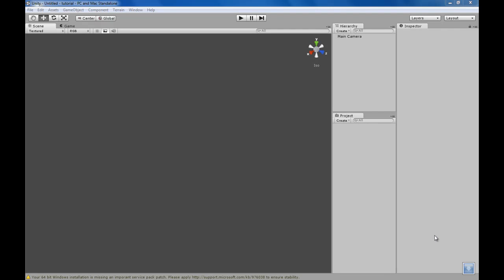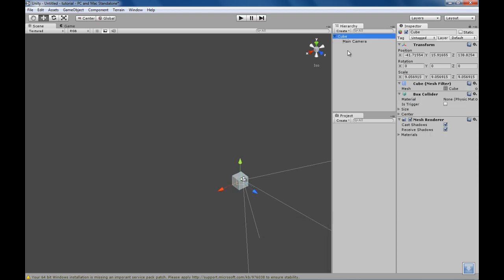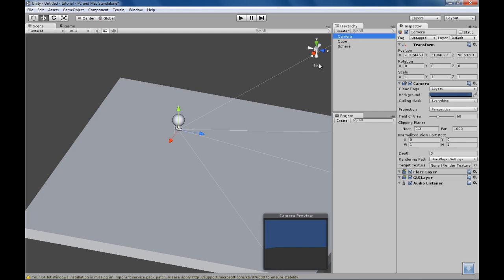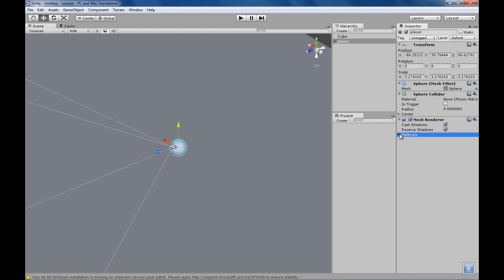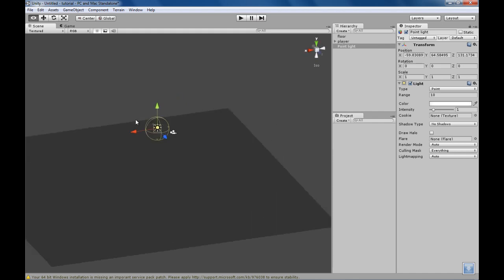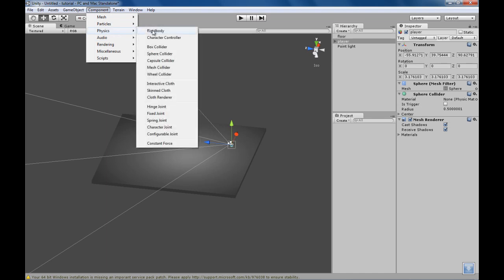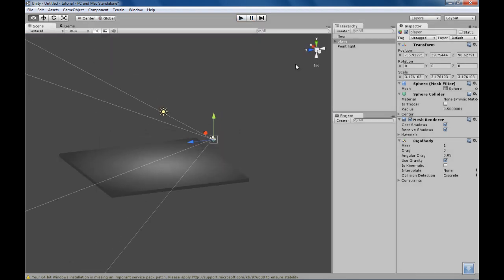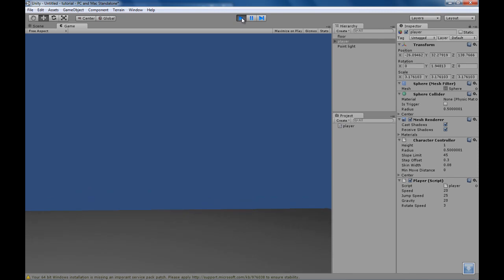Unity Tutorial 1: The Basic Concept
This is the first tutorial explaining how to work with unity, and it's basic coccept.

.it's an awesome new forum for game developers and programmers.